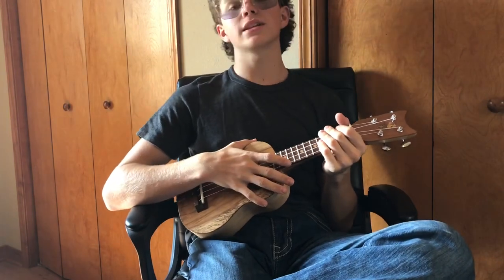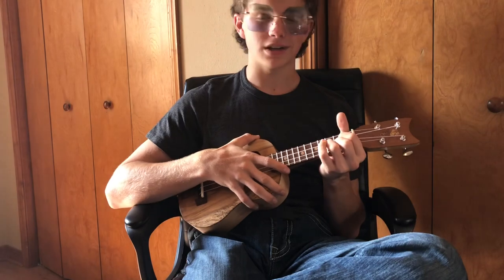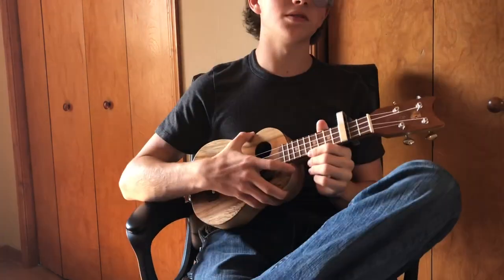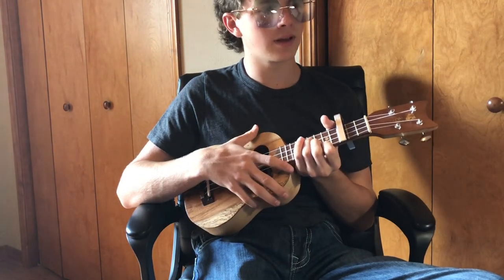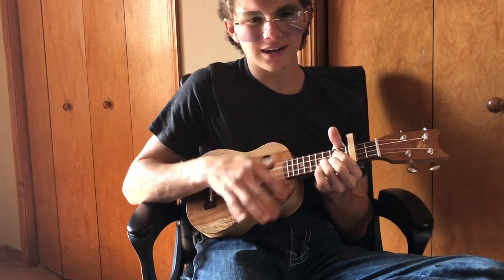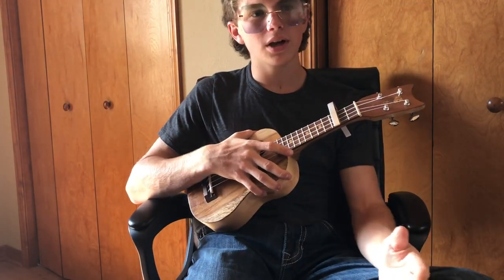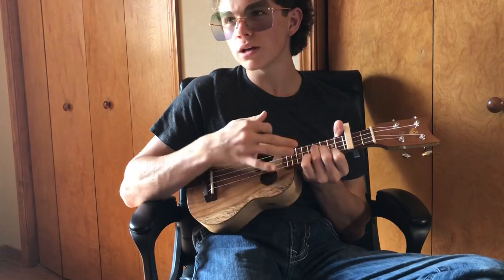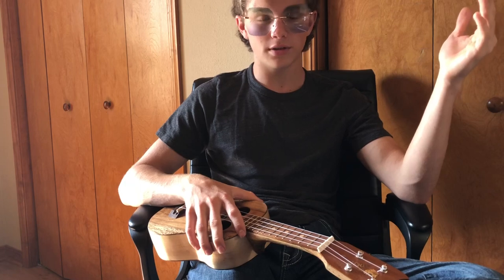How to play I think your really cool by guardian on ukulele/ 2 cord song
Just a quick tutorial, yes I know I cut my forehead off, no it wasn’t on purpose.